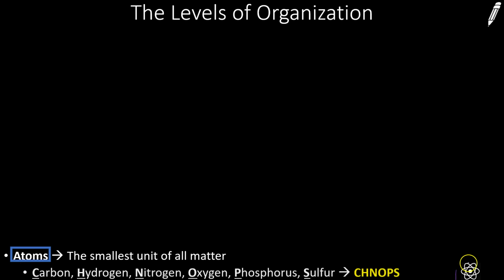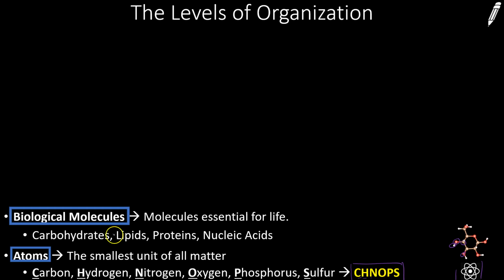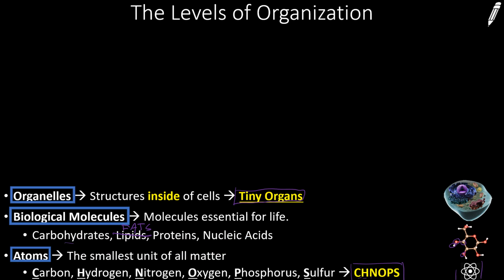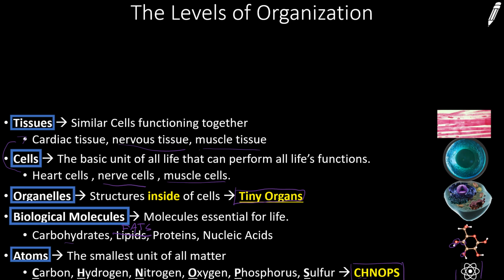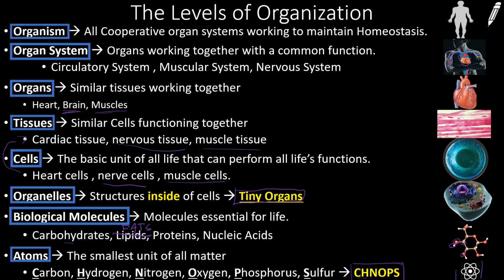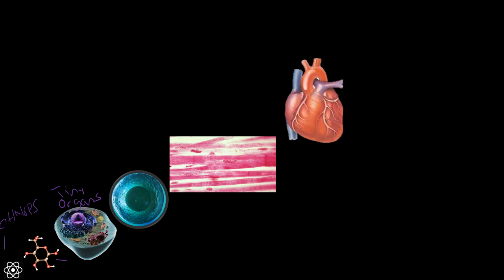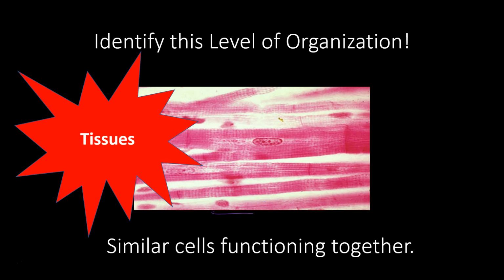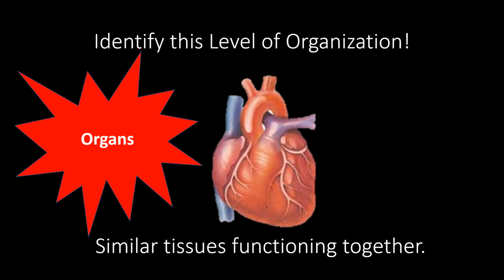The Levels of Organization